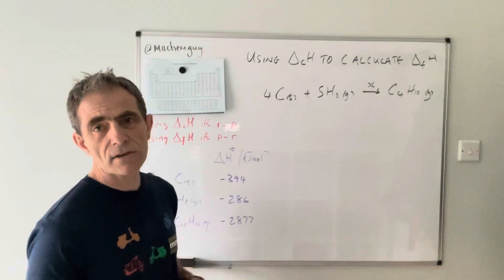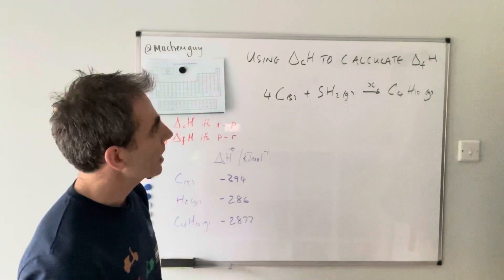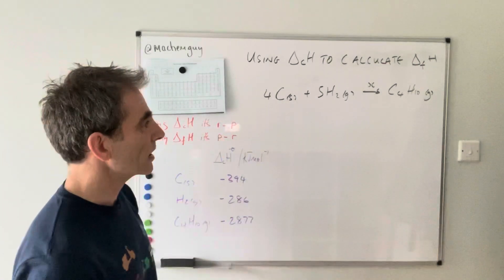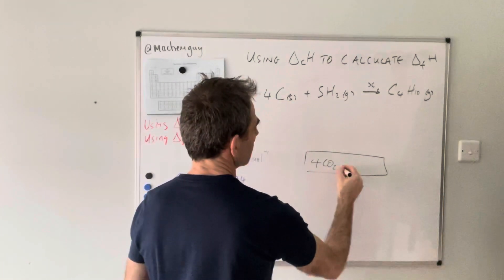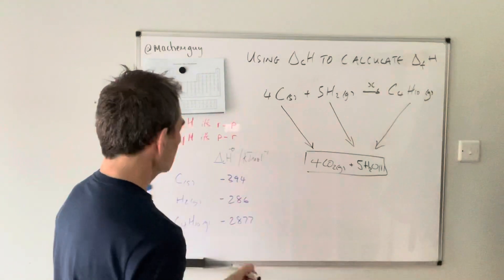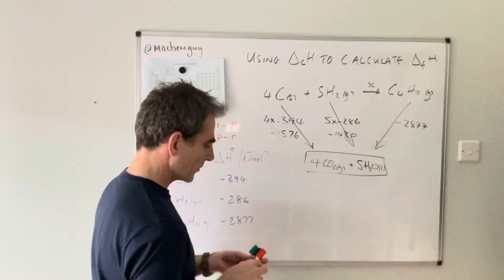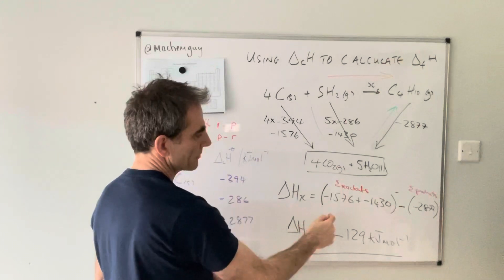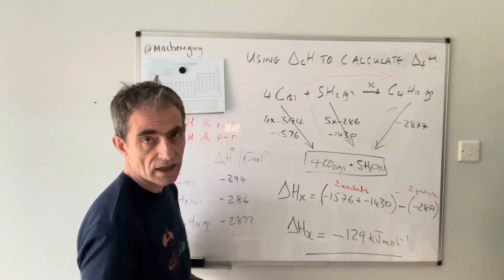The Problem With The Hess’ Law Formula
Students often get their calculation the wrong way around. Here’s why I think this happens